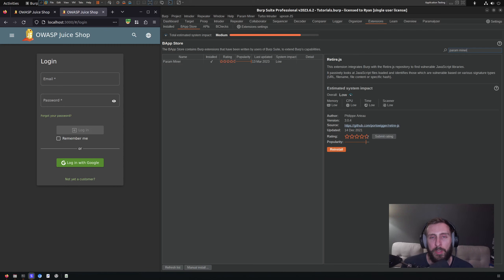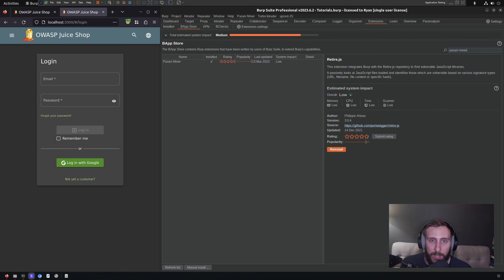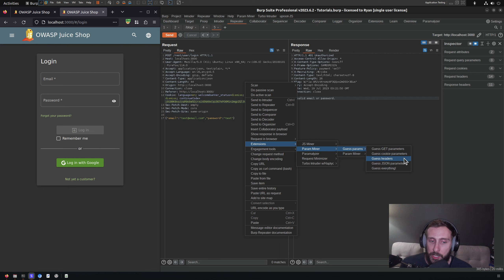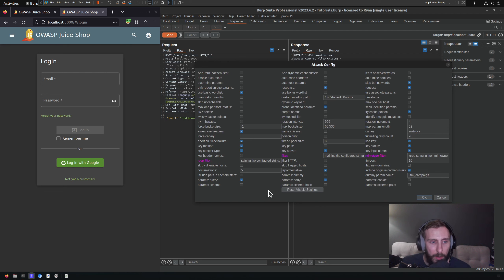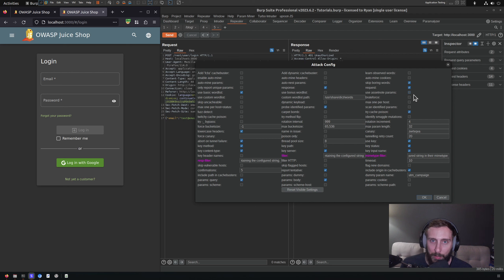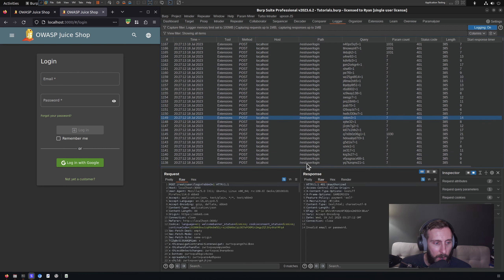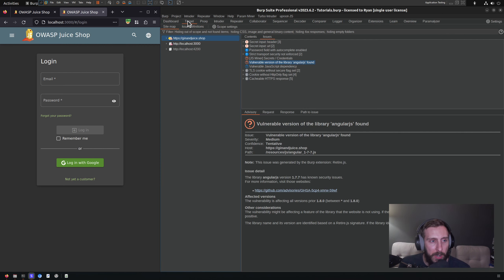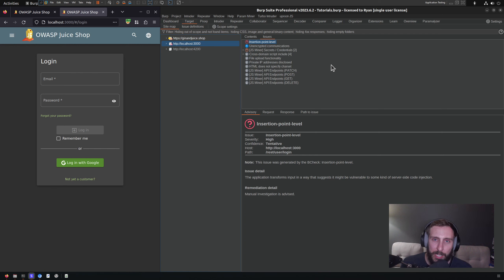Using Param Miner to Discover Parameters in Burp Suite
Param Miner is great because it's simple to use, but also provides great coverage when attempting to discover hidden web application parameters.